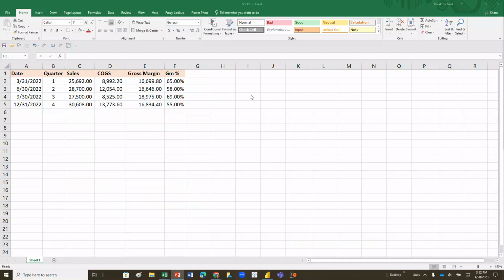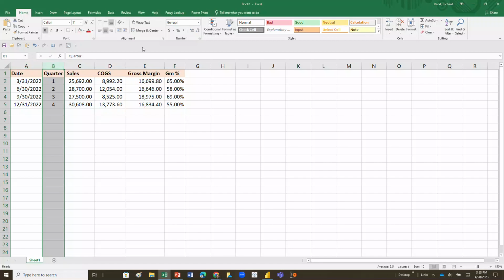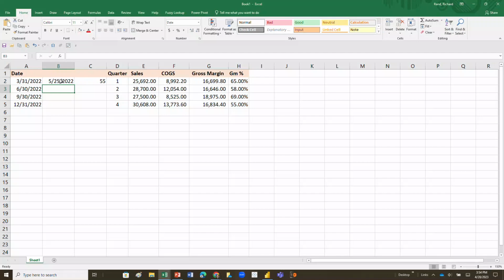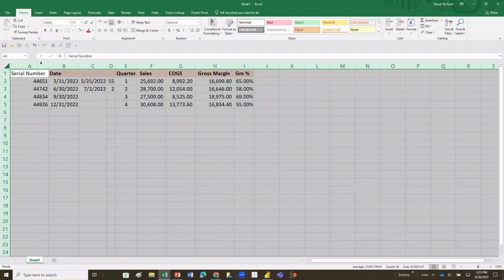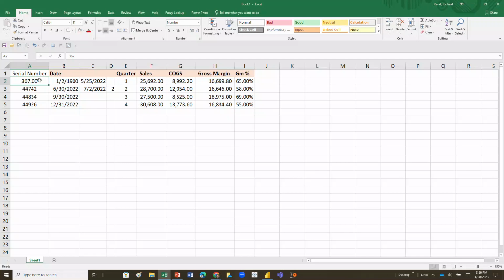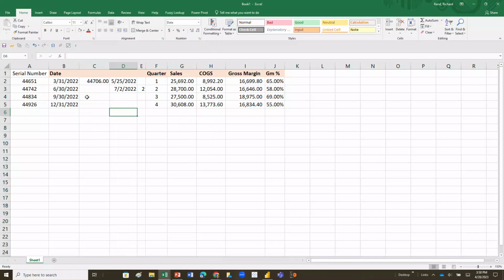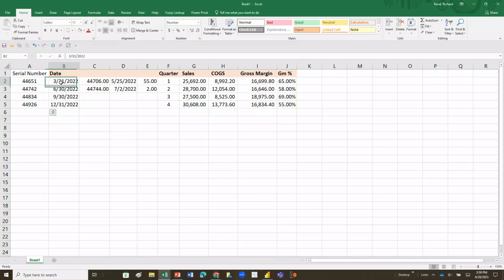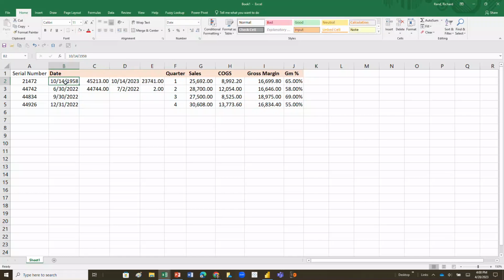Understanding Dates in Excel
In this video, we will explain how Excel stores dates and uses "serial numbers" as proxies for dates.